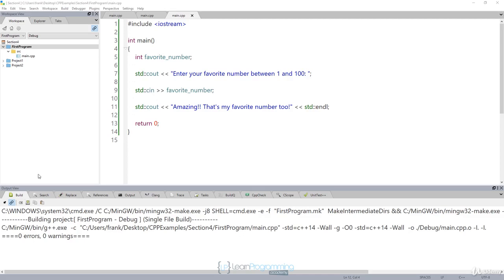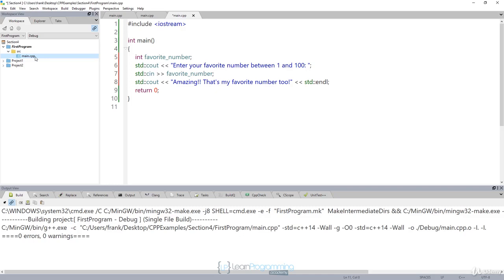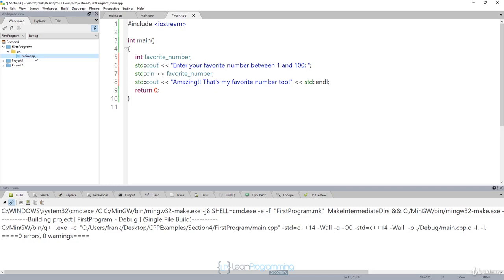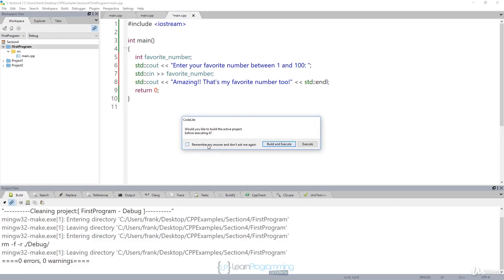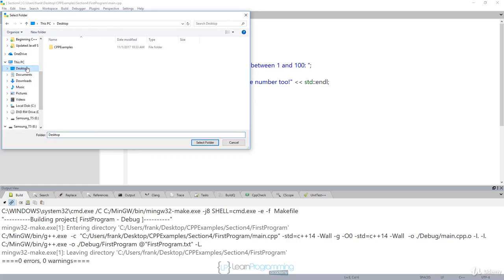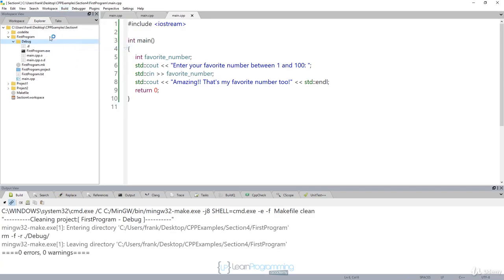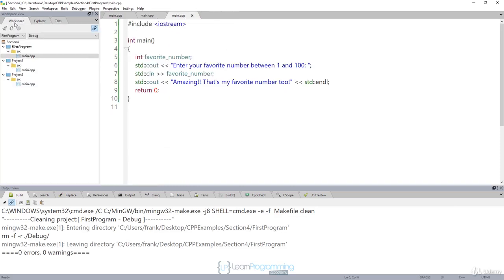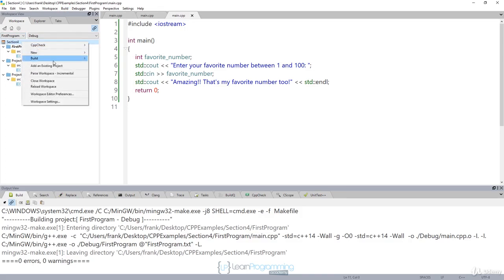Building our first program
Hello Friends,
In this video, We will build our first C++ program.